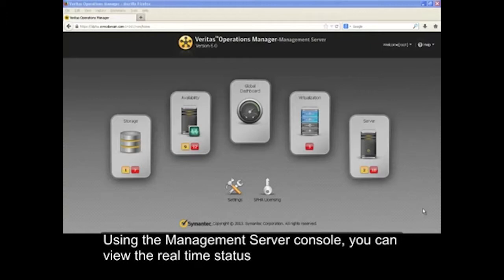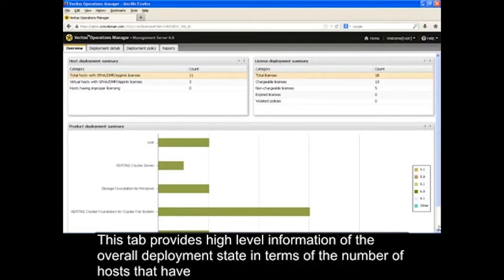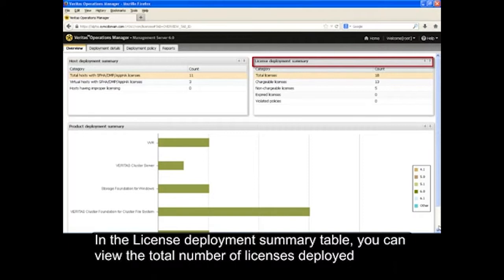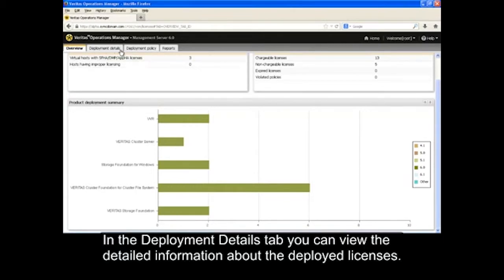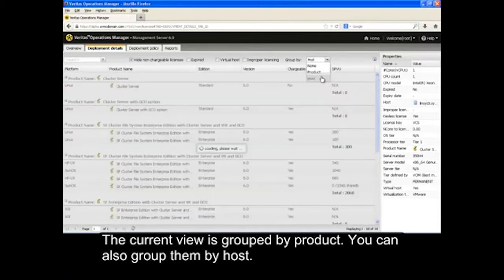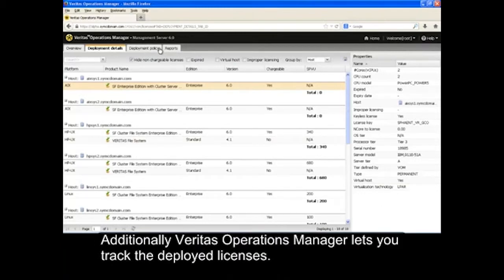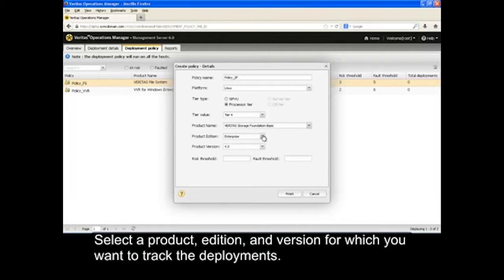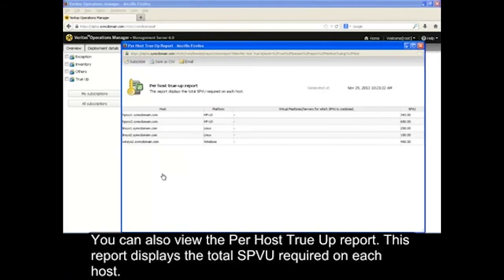Veritas Operations Manager 6.0_ Viewing the SFHA Licenses deployed in ...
Introductory video about viewing the SFHA licenses deployed in the data center.